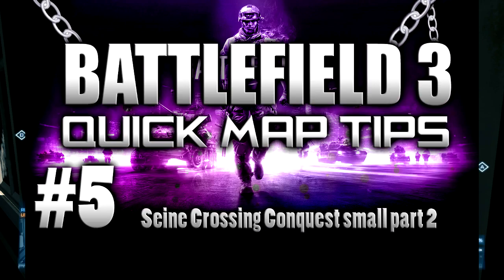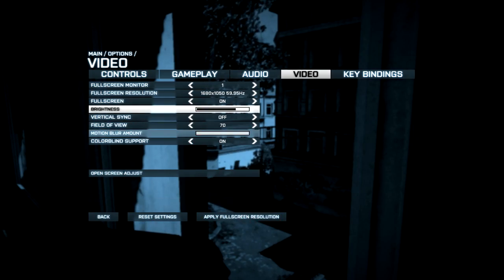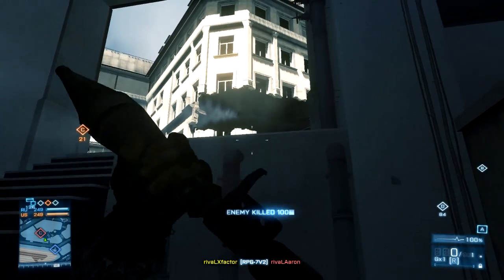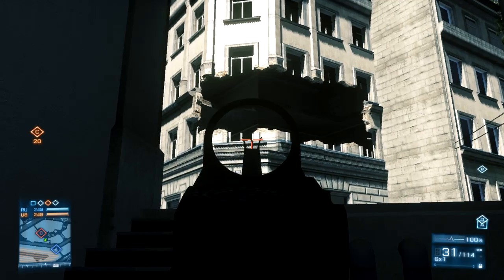BF3: Quick Map Tips Ep.5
More tips when it comes to seine crossing conquest.  These greatly help me rack up the kills!